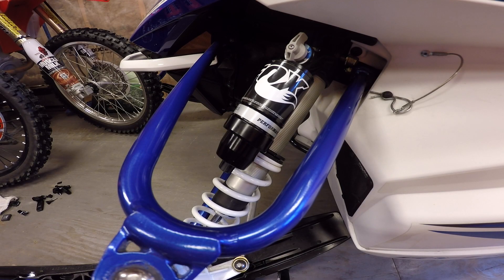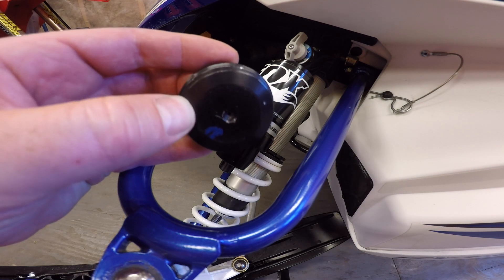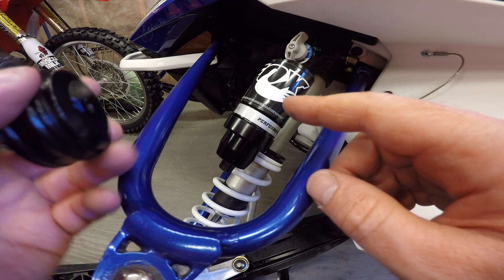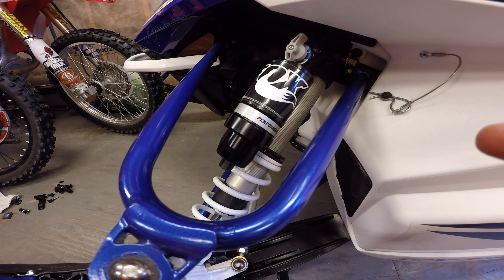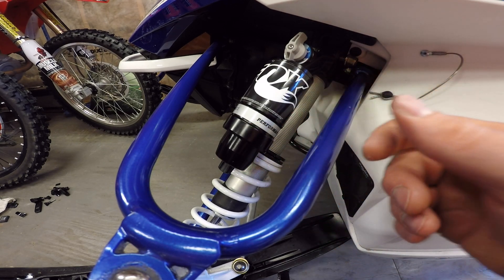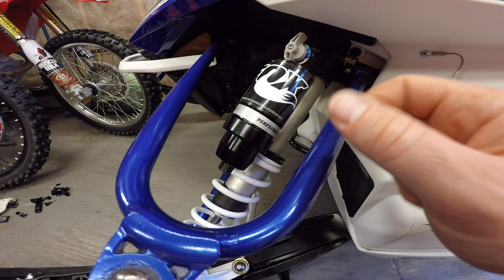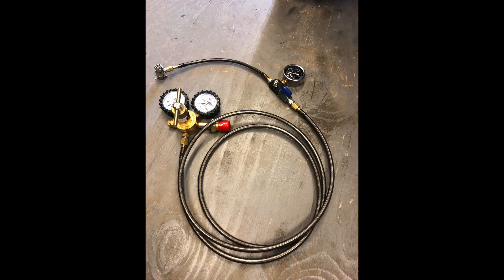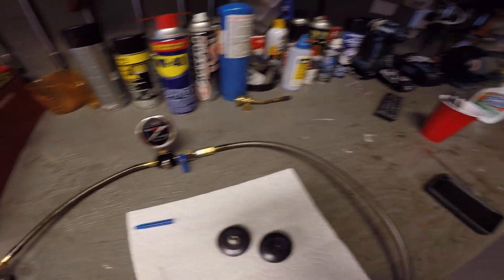Yamaha Viper Fox QS3 Shock rebuild upgrade.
How I resolved  an Issue I had with my Fox QS3 shocks leaking nitrogen pressure by rebuilding and modifying them on my 2016 Yamaha Viper RTX. Arctic Cat zr 7000 similar.